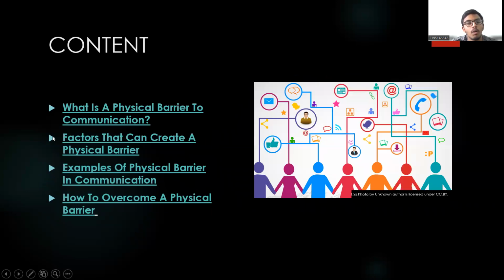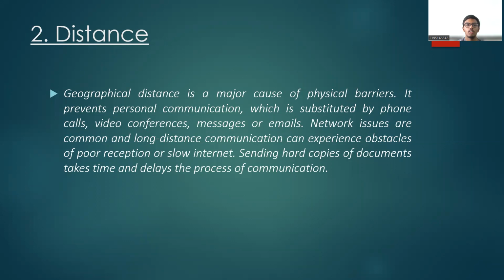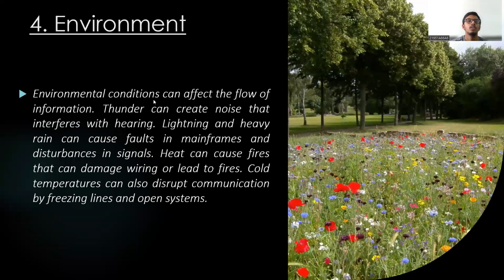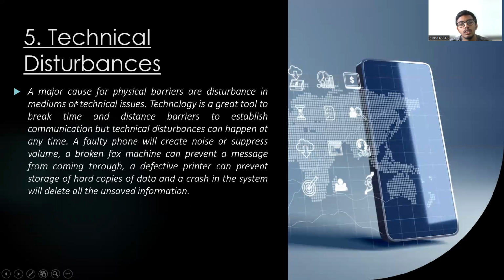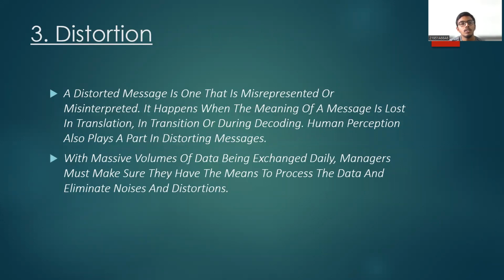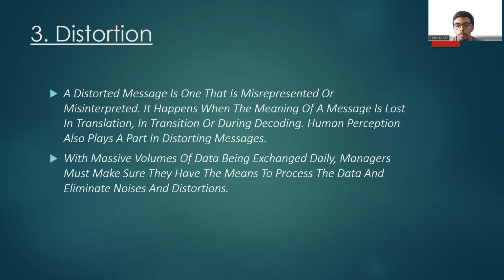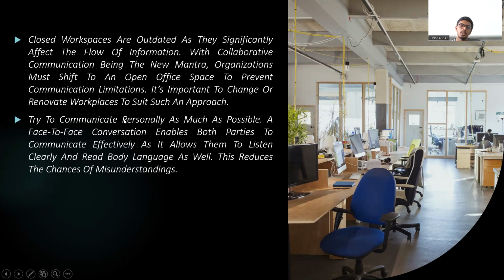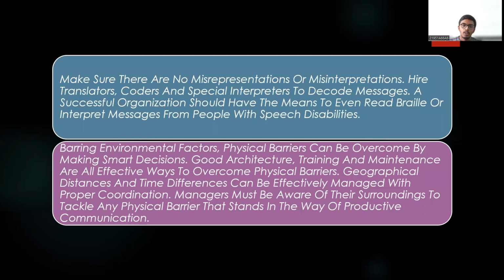physics barriers to listening